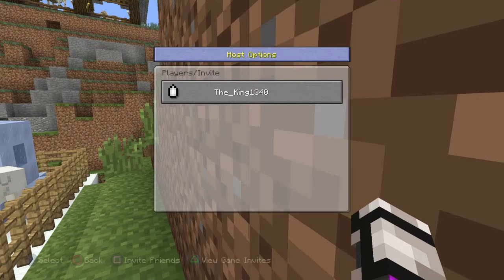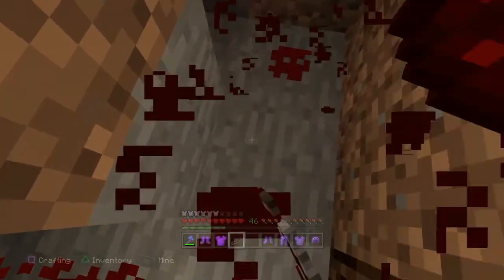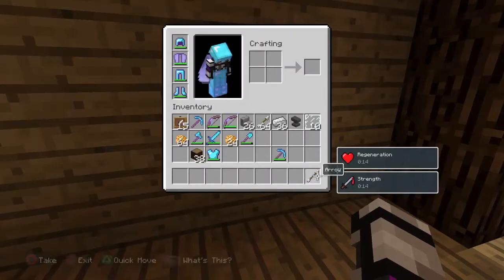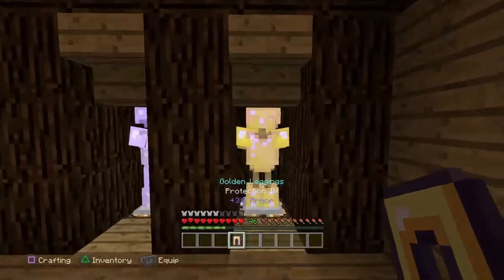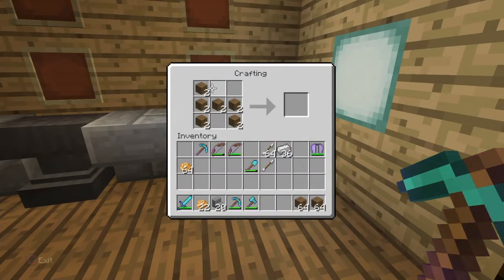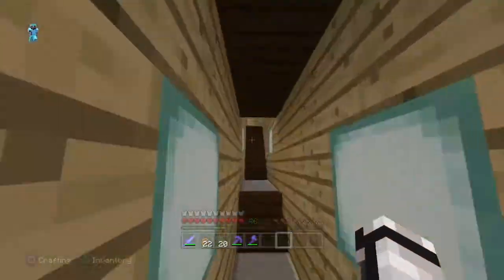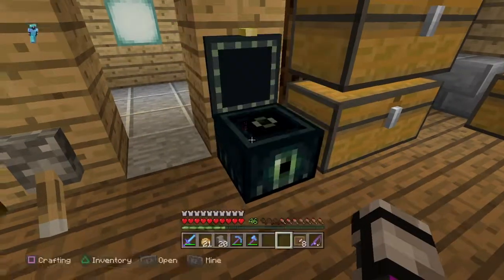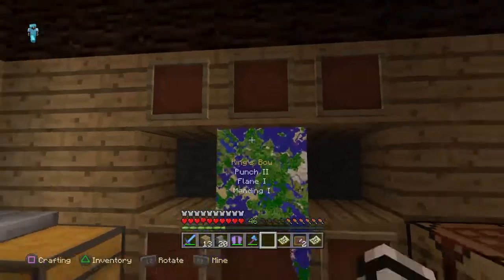The Armory !! | Studiocraft Ep #44